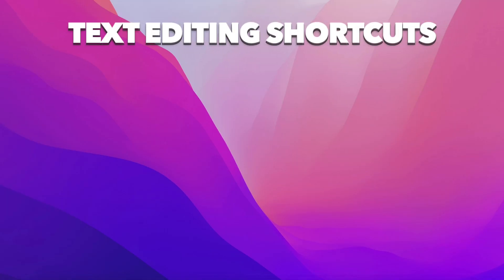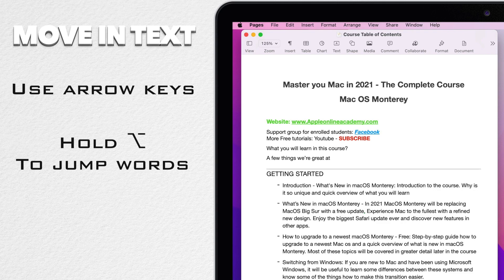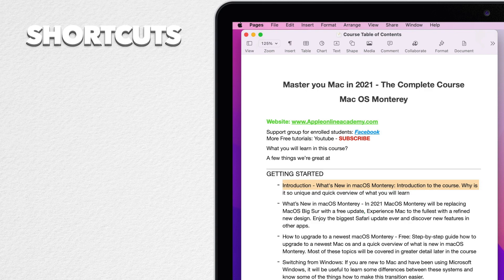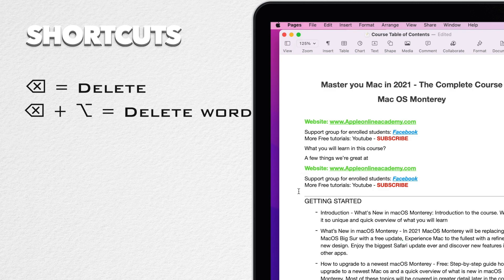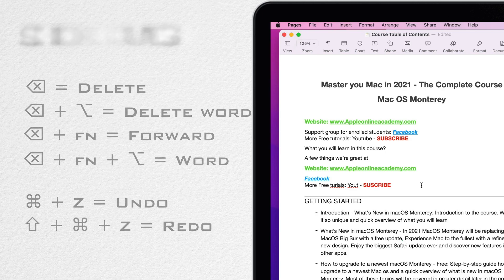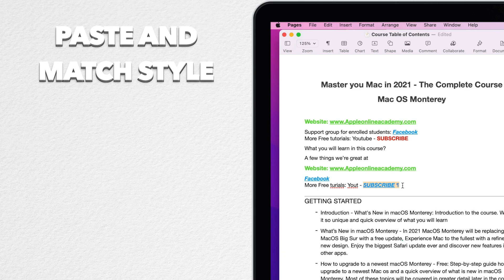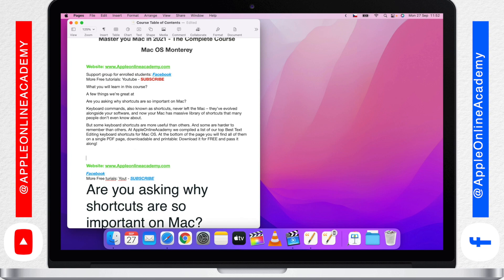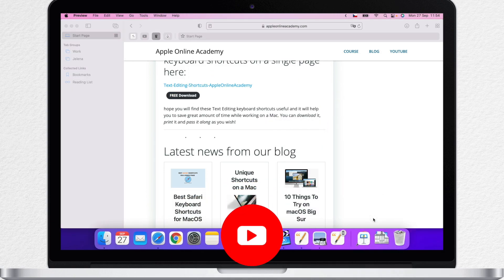Basic and Advanced Mac Keyboard Shortcuts for Text Editing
Want to master more than 100 shortcuts in less than 2 hours?
Enrol in a free course 100+ Power User Mac Keyboard Shortcuts – macOS 11 Big Sur and learn how to use keyboard shortcuts to quickly navigate inside your macOS system and applications. Automate common tasks and double up your productivity.

DOWNLOAD Top BEST text editing shortcuts on a single